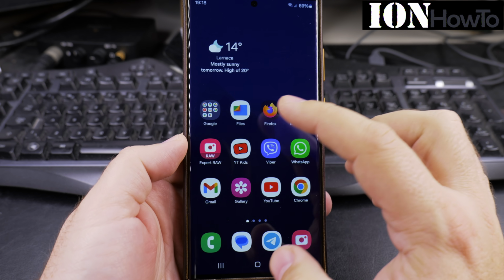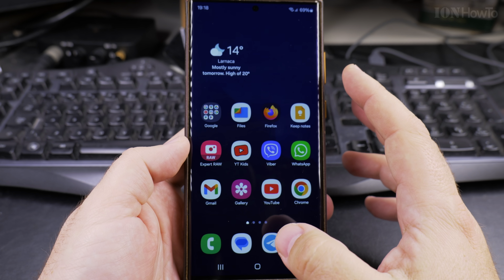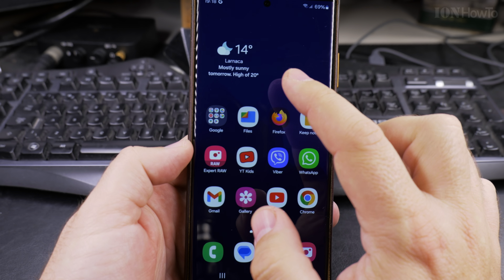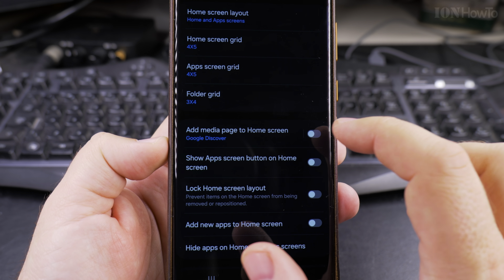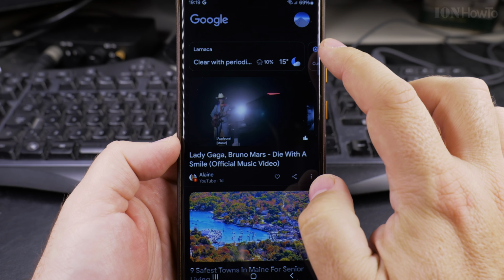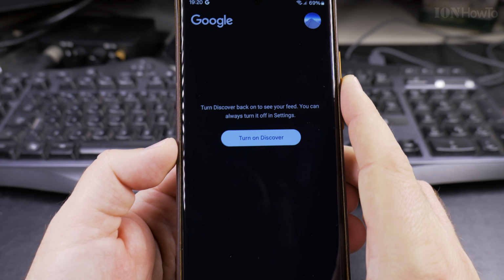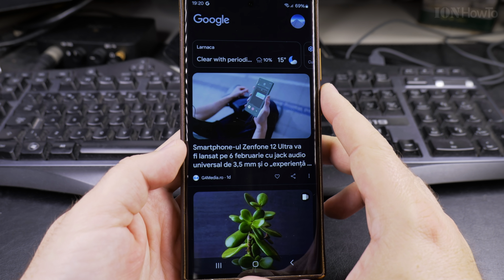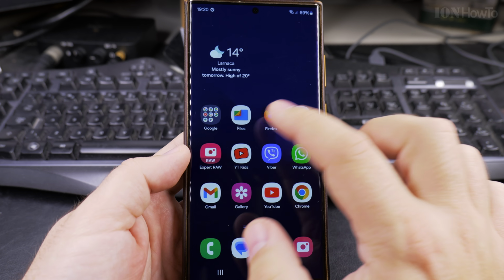Android Samsung Enable News Articles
How to Use Airplane Mode on Samsung Galaxy for Travel and Fixing Internet Issues

How to use Airplane Mode correctly during airplane travel to comply with airline regulations.

How to use Airplane Mode on Samsung Galaxy phones.
Fix Wi-Fi and mobile data issues with Airplane Mode. Reset network settings on Samsung Android using the toggle for Airplane Mode to fix internet problems.

How to enable Wi-Fi in Airplane Mode. Use Airplane Mode for airplane travel. Quick network reset on Samsung Galaxy. Fix slow internet on Android phone. Troubleshoot mobile data with Airplane Mode. How to resolve temporary connection issues.

In this video, I show you how to use Airplane Mode on your Samsung Galaxy phone for preparing to airplane travel but also for quickly resetting your network connection to fix Wi-Fi or mobile data problems.

How to toggle Airplane Mode on and off, which is a simple but super effective way to resolve temporary internet connection issues.

If you ever experienced slow Wi-Fi,  mobile data connection problems, or no internet access on your phone, turning Airplane Mode on and off can often fix many these problems in seconds.

Any questions?